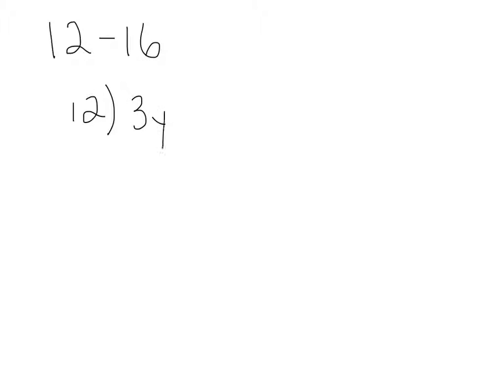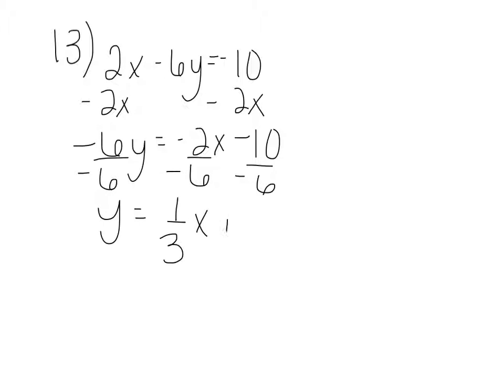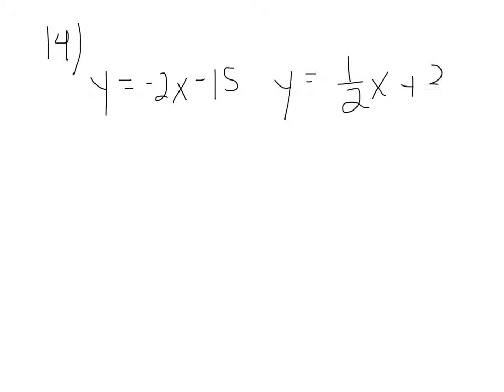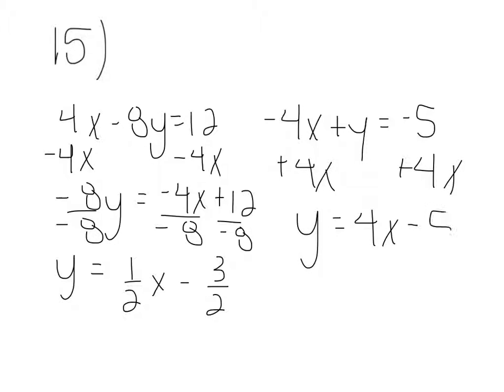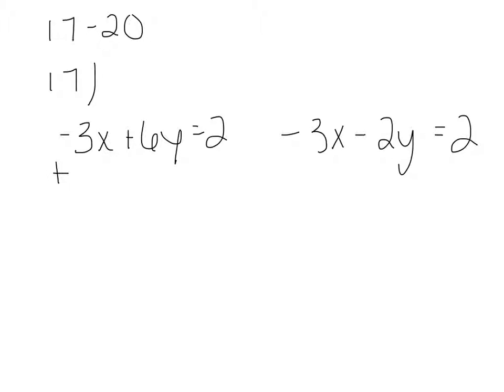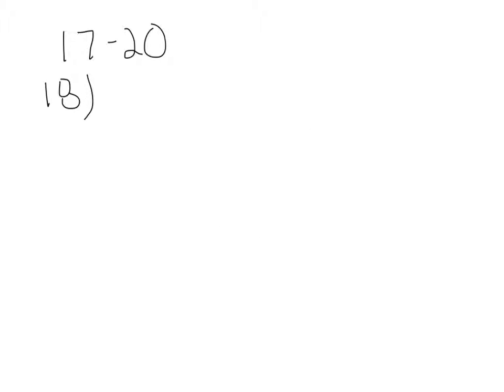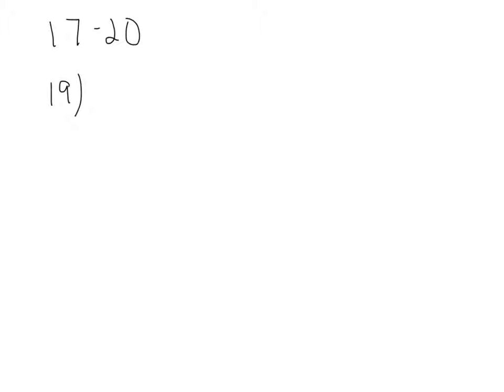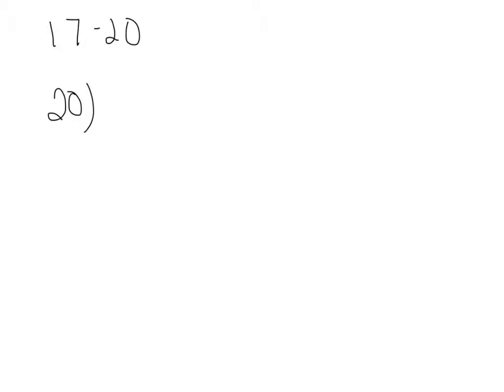LTMR II 12-20